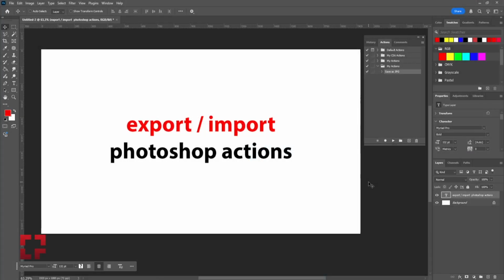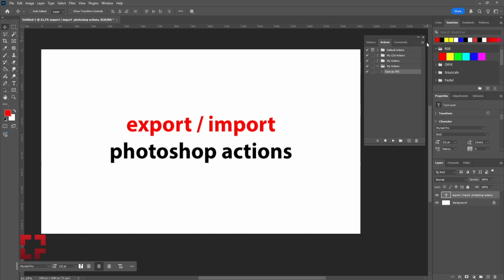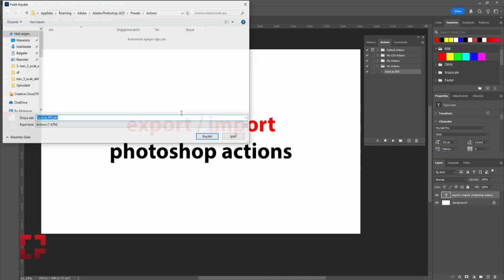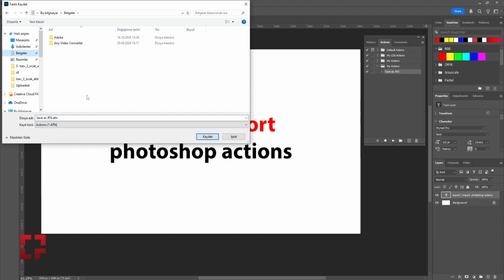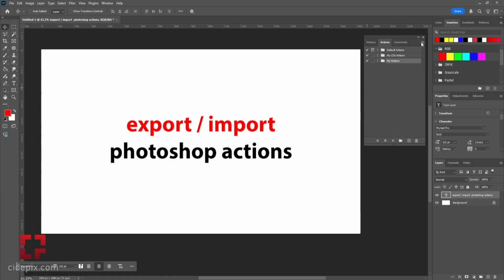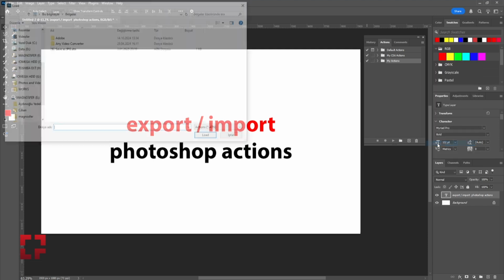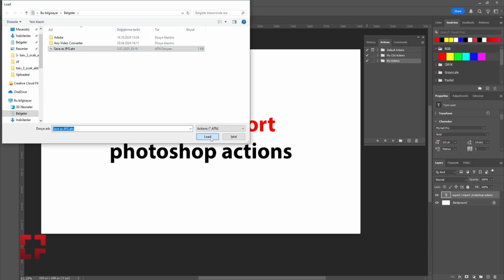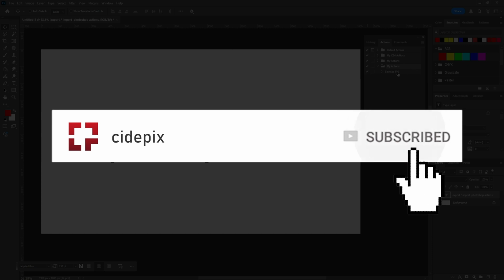How to Export and Import Adobe Photoshop Actions from CS6 to CC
This is how to export & import Photoshop actions.

[video transcript]
Hello everyone.
In this video, I am going to show you how to export and import photoshop actions so that you can use them on another installation. This also works If you want to export your "CS6" actions and use them in later versions of photoshop.
Without much ado; here is how you do it.
In the "Actions" panel, click this dropdown menu over here. And down here, click on "save actions". Then choose where you want to save your file and click "ok".
Now, you can click the same dropdown menu, click on "load actions", locate your action file and import it into photoshop.